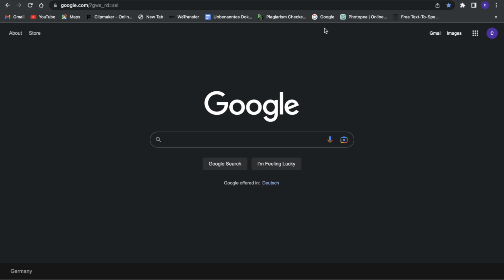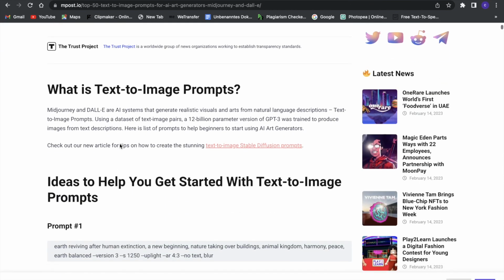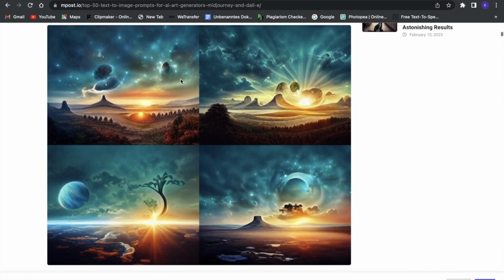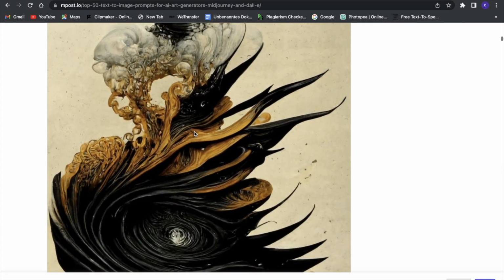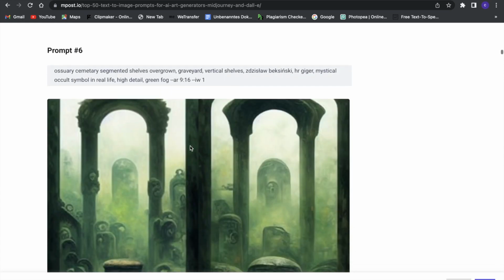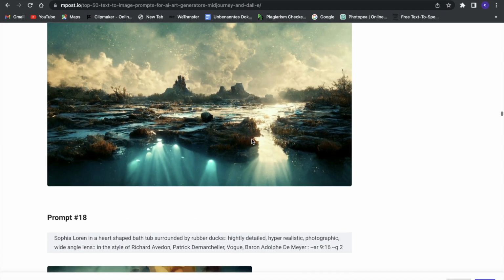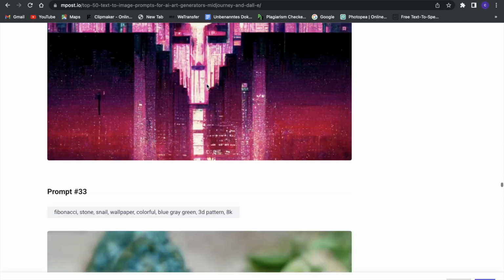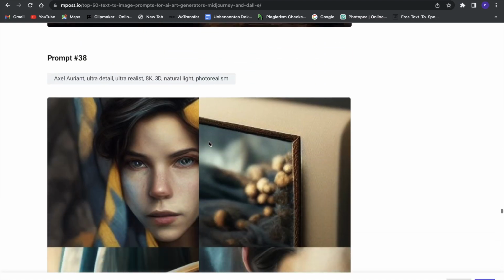FREE Midjourney Prompts And Prompt Engineering (Best midjourney prompts for free)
The best mid journey prompts for good results!

Today, I'll show you how to use images as part of your prompt. Images work very differently in version 4, so we'll cover image prompts in both version 3 and version 4. I’ll show you how to use image weights --iw.

We’ll explore different things you can do with img2img prompting like digitizing sketches, blending images, making AI selfies, creating a recurring character for storytelling, and style transfer. I’ll show you how to take a snapshot from your camera phone or a screen grab from a movie and transfer the style onto your images.

Midjourney AI is an innovative technology platform that utilizes artificial intelligence to revolutionize the way businesses interact with their customers. With cutting-edge features such as natural language processing, machine learning algorithms, and predictive analytics, Midjourney AI is designed to help companies increase customer engagement, boost sales, and improve customer service. Some of the key benefits of using Midjourney AI include:
- Improved customer experience: Midjourney AI offers personalized interactions with customers, helping businesses build better relationships with their clients.
- Increased sales: Midjourney AI’s predictive analytics can help businesses identify high-value customers and target them with personalized marketing campaigns.
- Better customer service: Midjourney AI can automatically answer customer inquiries, reducing wait times and improving response times.
- Streamlined operations: Midjourney AI’s machine learning algorithms can automate tasks such as lead qualification, customer segmentation, and data analysis.
- Easy integration: Midjourney AI is designed to integrate with existing systems, making it easy for businesses to adopt the platform.

ai prompts, ai prompt art, ai prompter, ai prompt tips, ai prompt help, ai prompt guide, image prompt, img2img, image-to-image

AI photography, AI photography generator, AI photography tools, artificial intelligence photography, mid journey AI photography